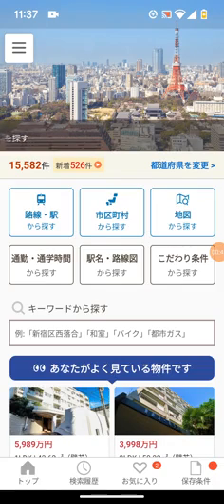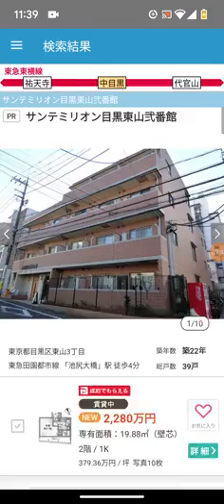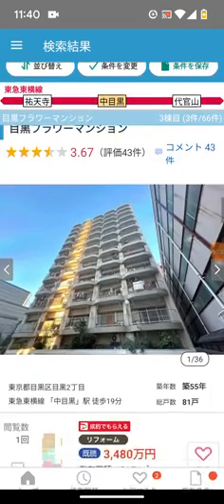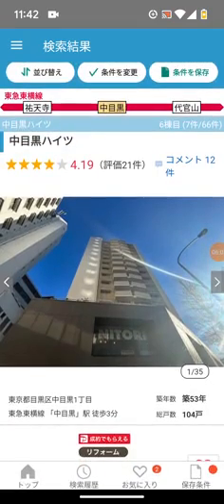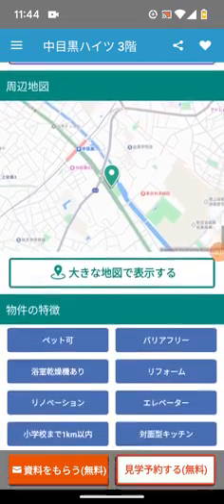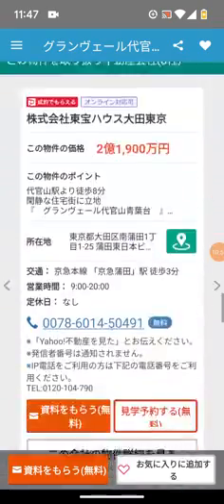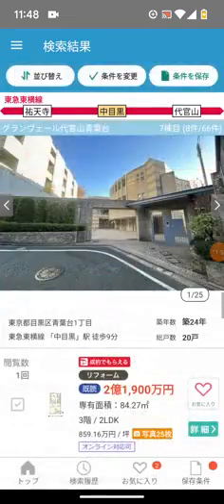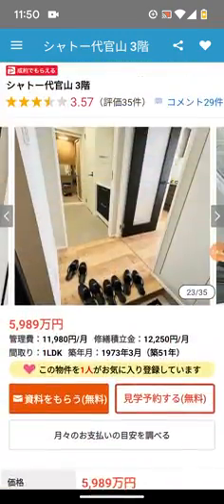How to buy a Tokyo home. Nakameguro edition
today we discuss the Tokyo neighborhood of Nakameguro